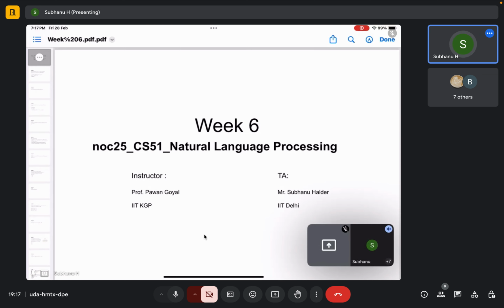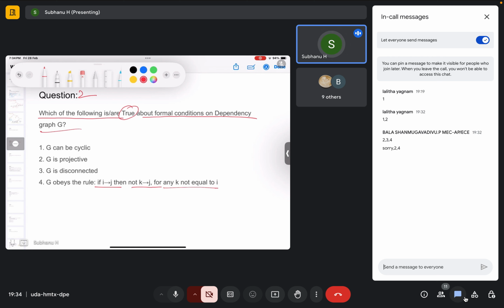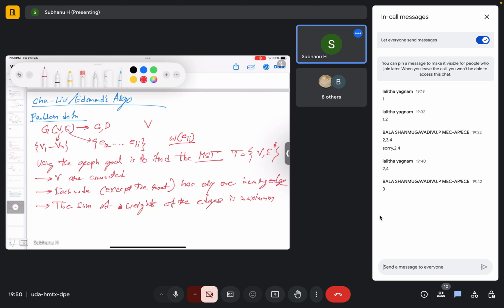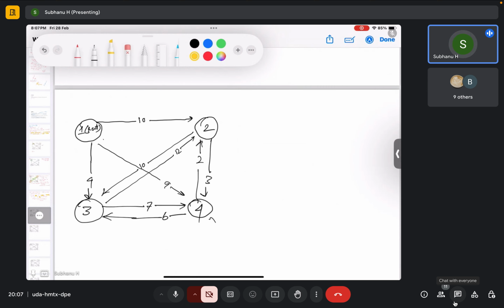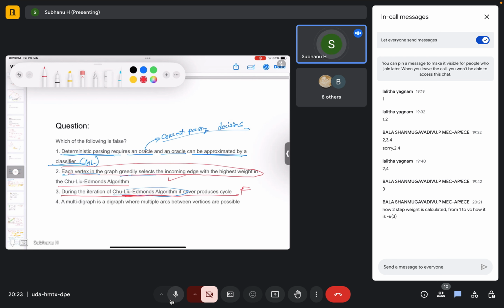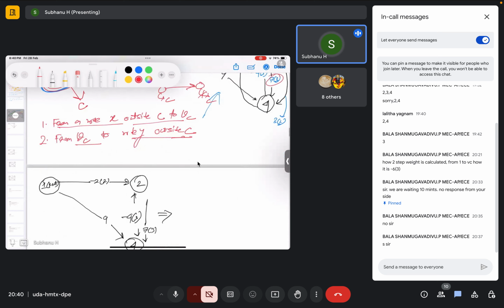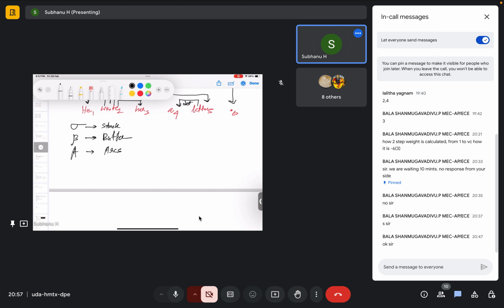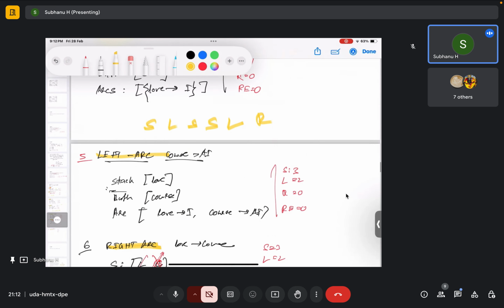Nptel Natural Language Processing Week6 NOC25-CS51